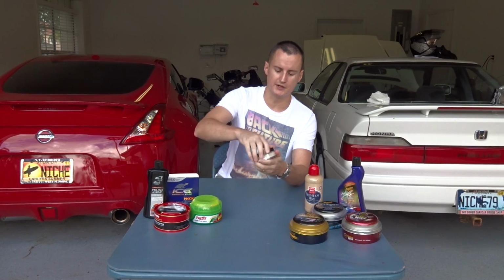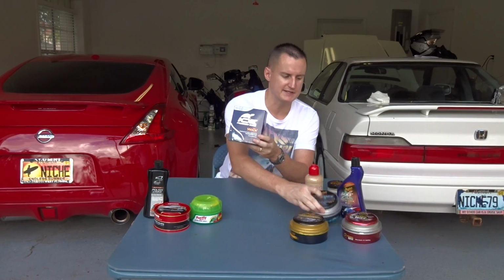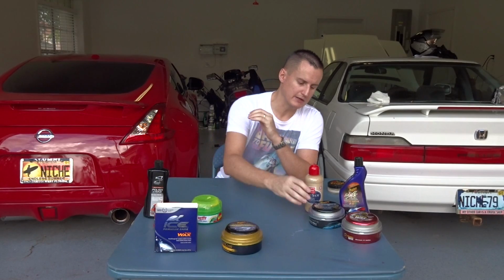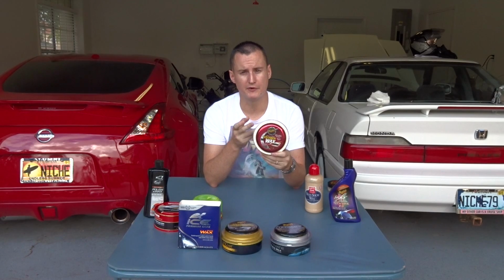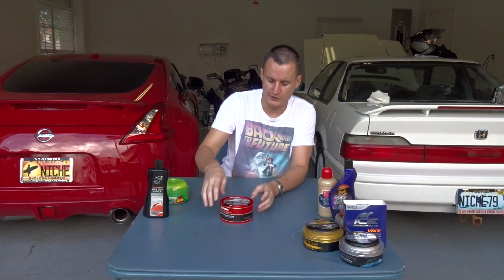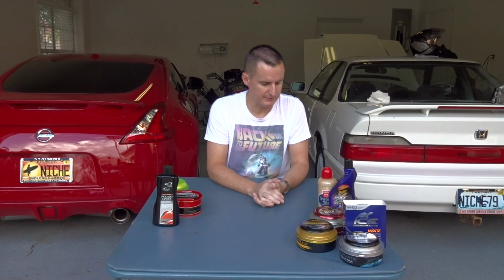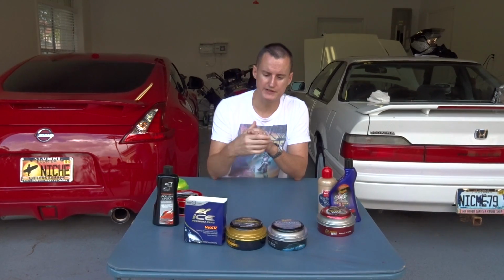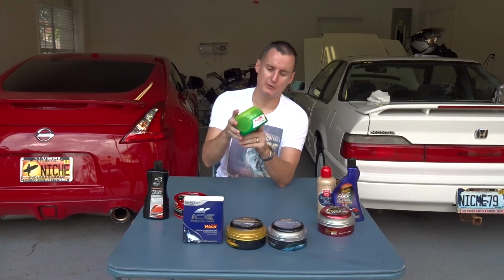Acc0rd79's Top Picks: Car Wax. Comparison, Difference. Turtle Wax, Meguiar's, Mothers, Eagle One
So here are my top pics for the waxes! I know a lot of you guys enjoy this series I do. Thank you for your suggestions! The video is long but you understand why, I get more questions about waxes than any other product! Thanks